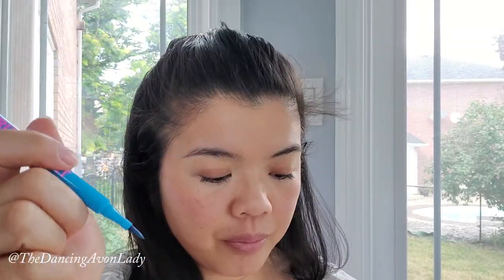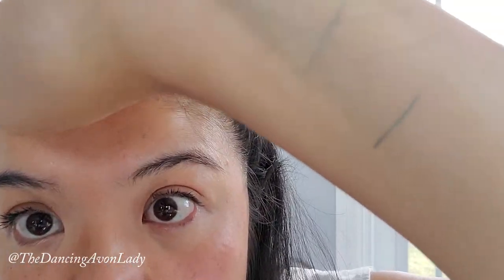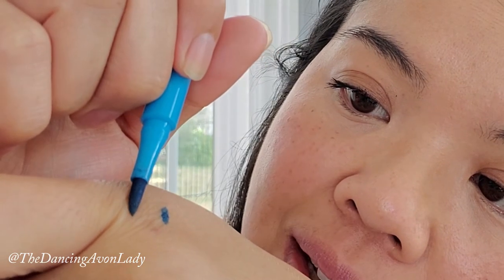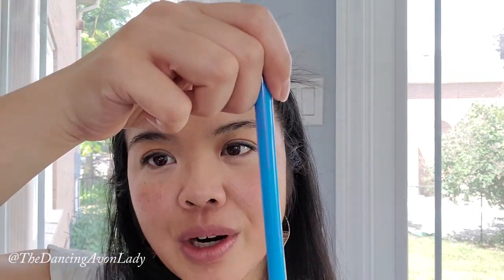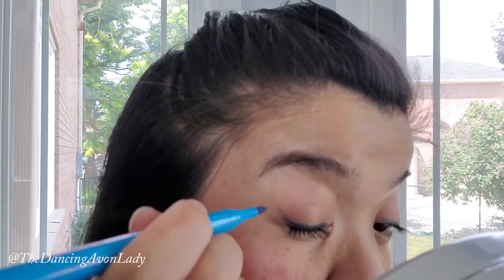Avon Neon Makeup Review Part 2 | Expert Liquid Liner Tips |The Dancing Avon Lady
Obviously when I say expert, I am not referring to myself!  LOL  I reached out to two of our Field's Sales Trainers for help since I was struggling with the Write Bright Liner.  Learned some GREAT expert tips and here I am, sharing them with you!  Let me know what you think.

Find them on Instagram
Denee - @deneenoelavon
Vanessa - vanessa.ortiz.avon

Equipment I use in making my videos (affilate links):

Adobe Premiere Elements Pro
Lapel Mic

xo's  Jessie